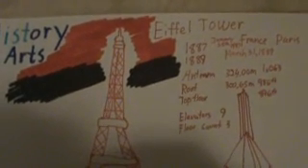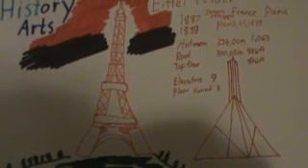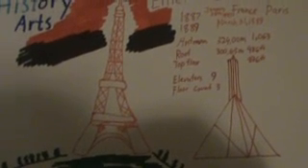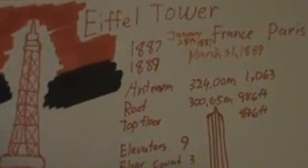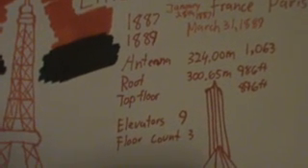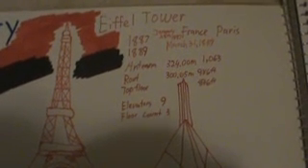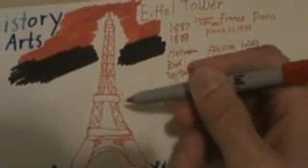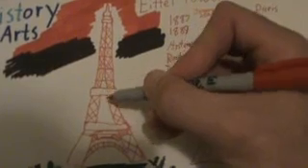History Arts Eiffel Tower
Coloring of History Arts Eiffel Tower, In Paris, France. and the study about the Tower.